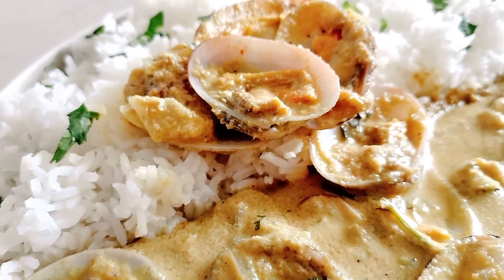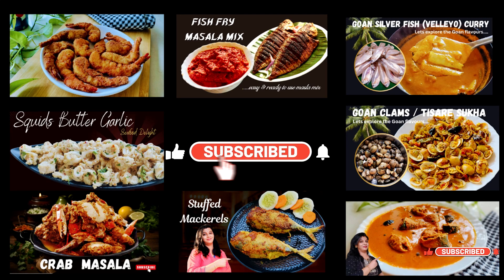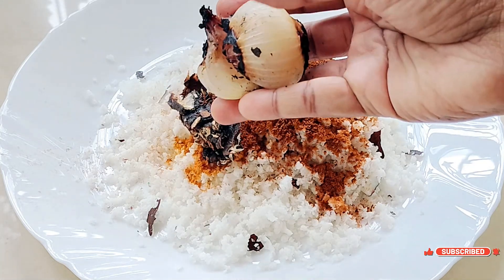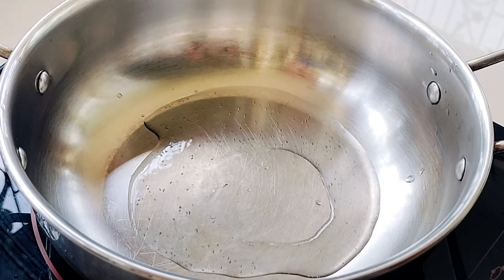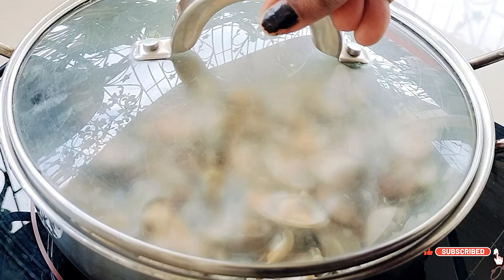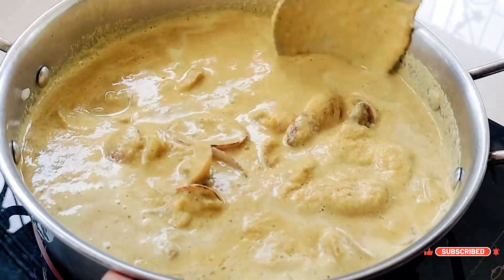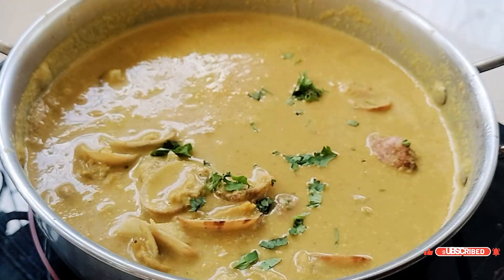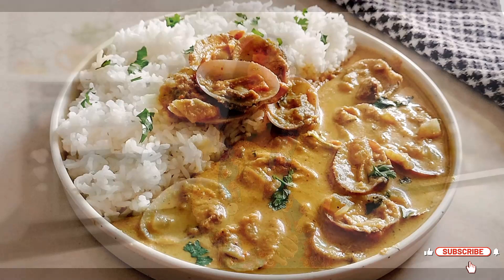Clams Masala Curry | Tisare Masala Curry | Easy & Flavorful I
Tisare Masala Curry is fresh clams cooked in a blend of aromatic spices and coconut make this dish a seafood lover's dream. Perfect with rice or pao, this curry brings the essence of coastal cuisine right to your table.